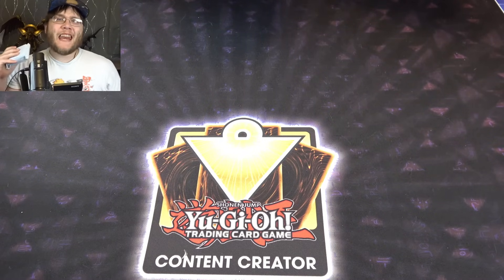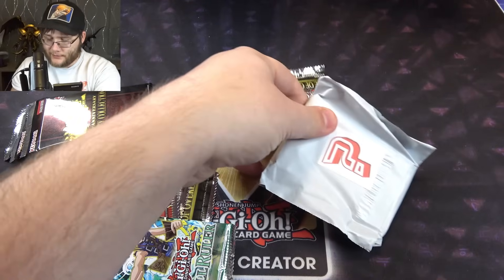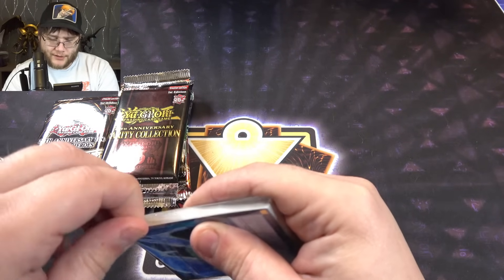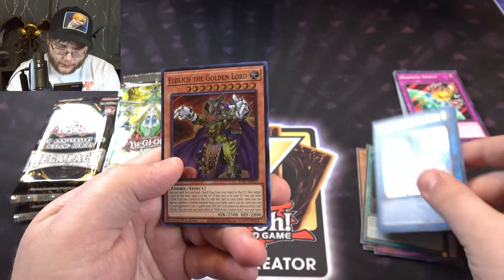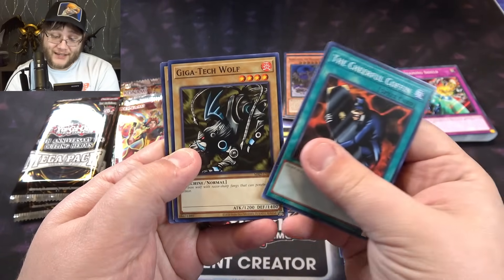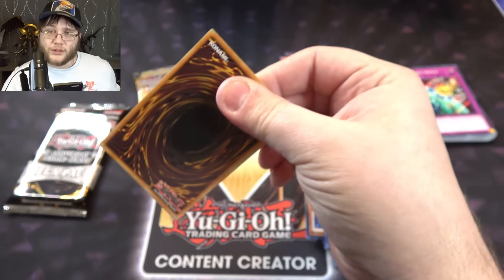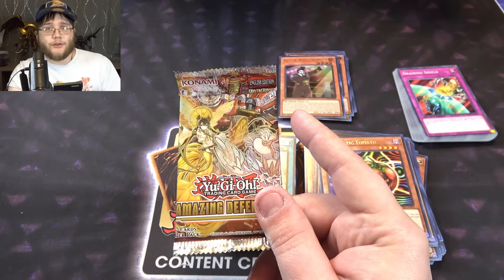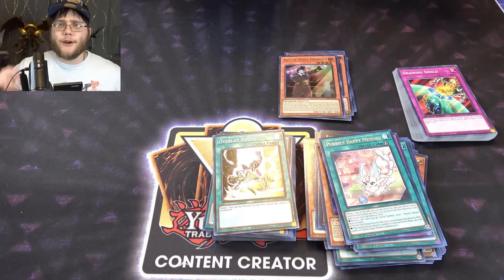The LAST Yu-Gi-Oh! Mystery Box Of 2023!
🔶BigNCollectibles-

🔶Receive a 1000y (approx. 10$) discount when you sign up using the buyee link!